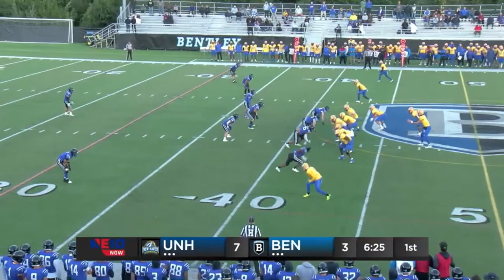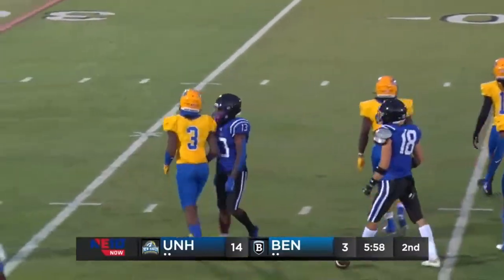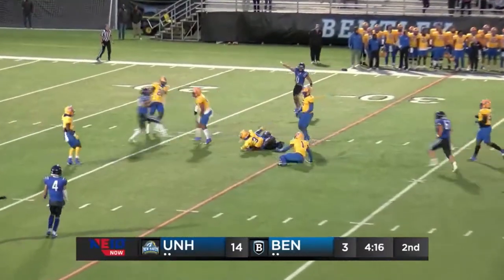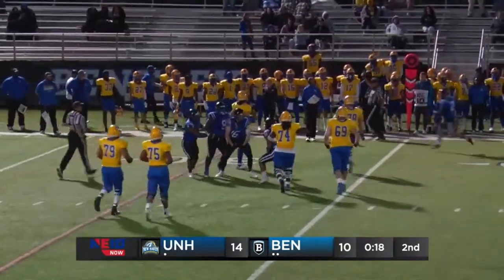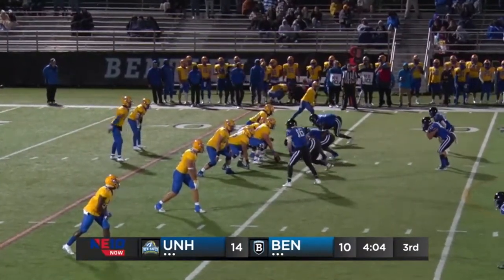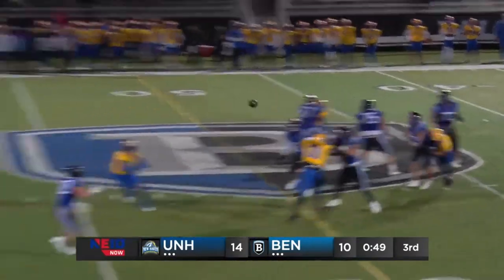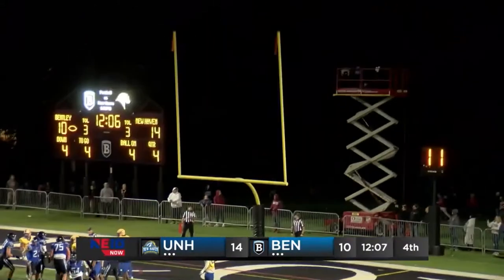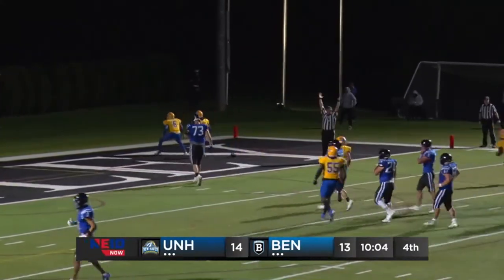Football Highlights vs. New Haven, Sept. 23, 2022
Highlights from Saturday's hard-fought 21-13 loss to New Haven. Vinnie Holmes scored the Falcons' only touchdown of the game.